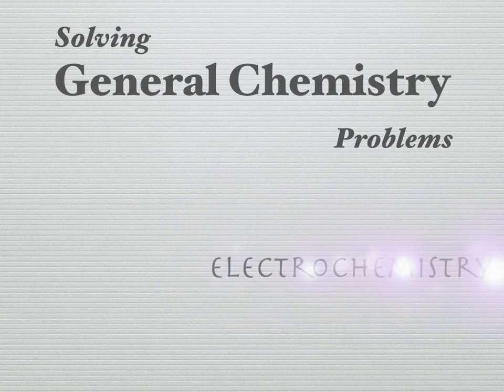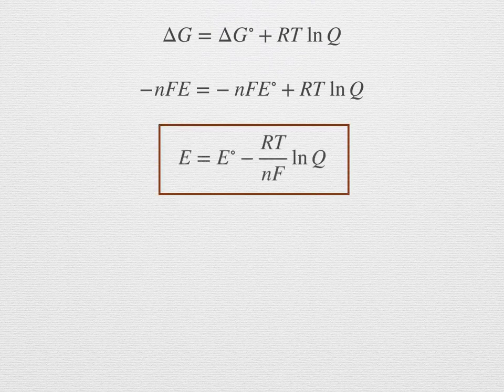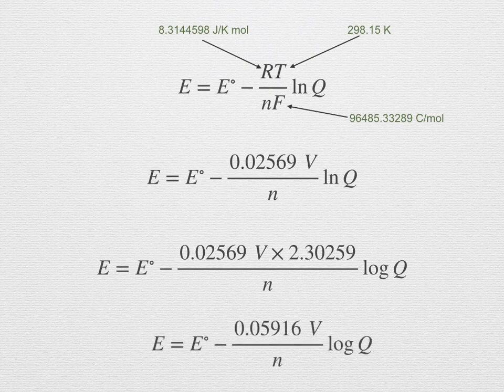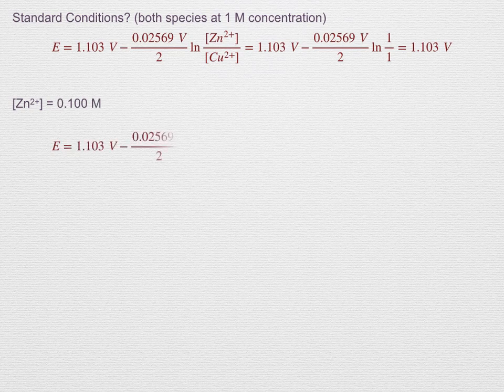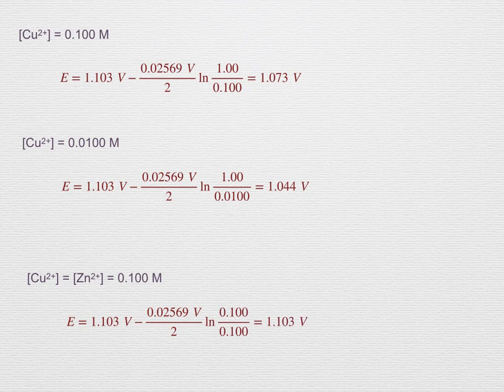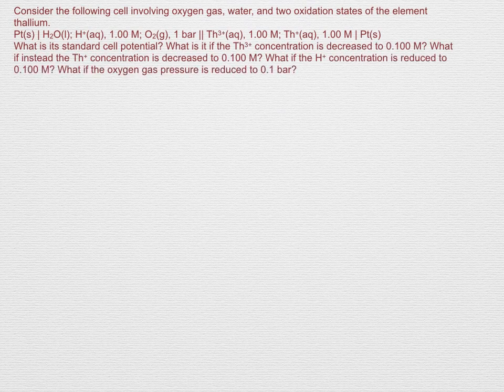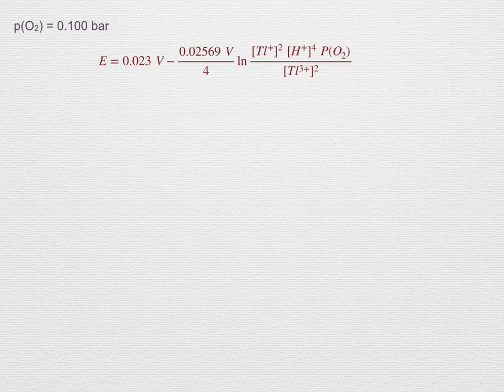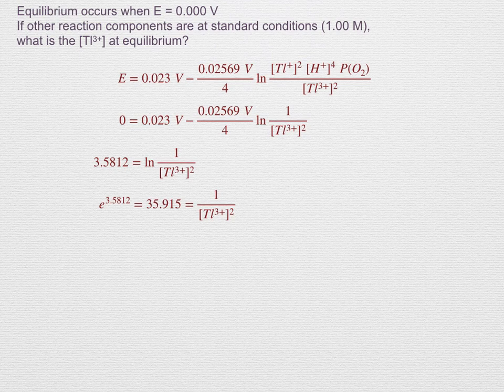Electro 8: Nernst Equation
The Nernst equation connects changes in concentration to changes in potential. It is probably one of the most fundamental mathematical expressions in the field of Electrochemistry.